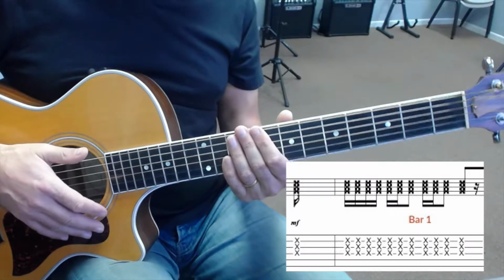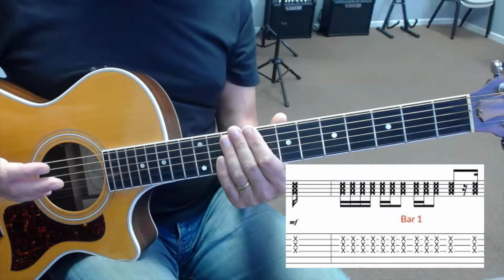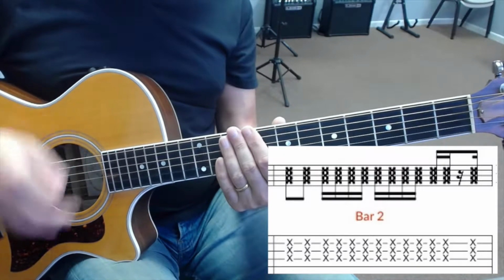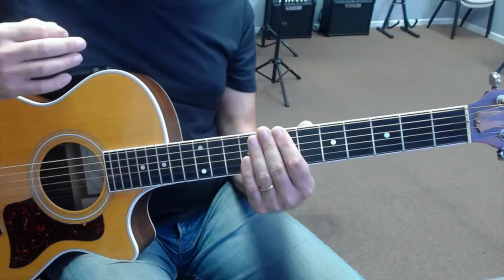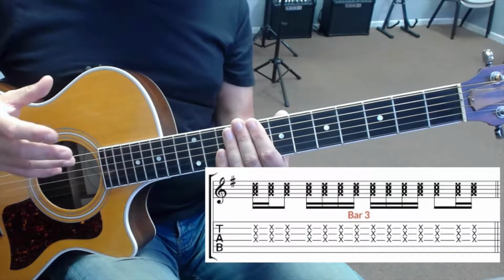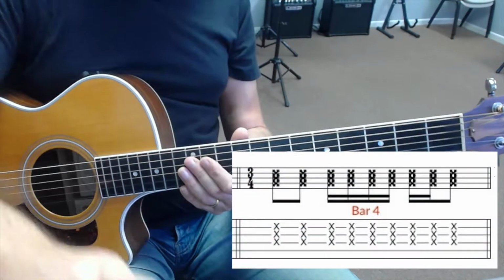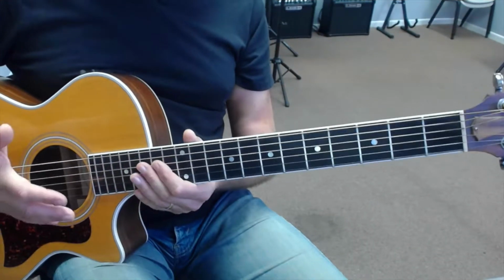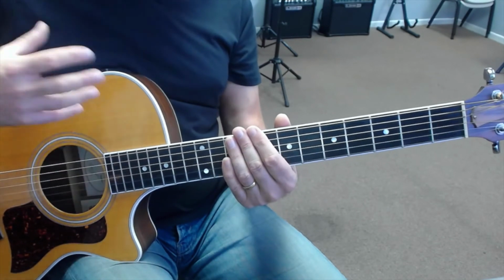VooDoo Child - Part 1 Intro